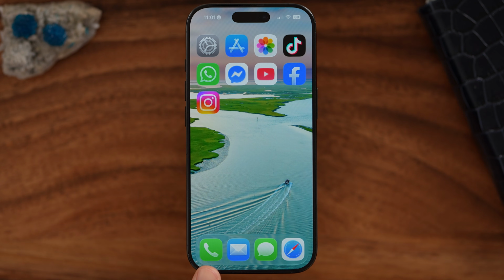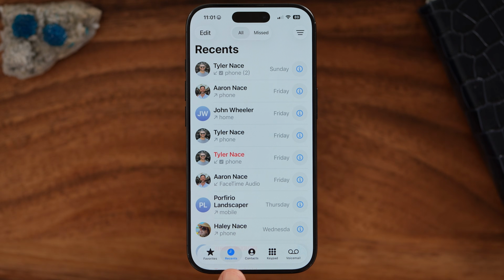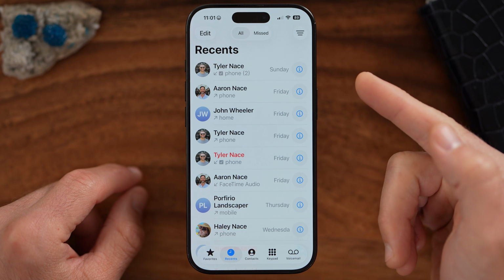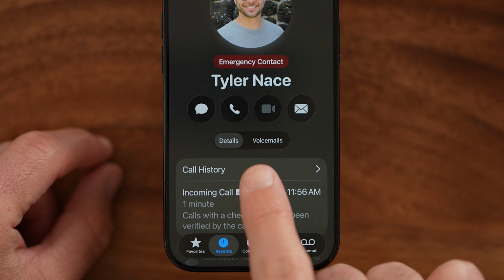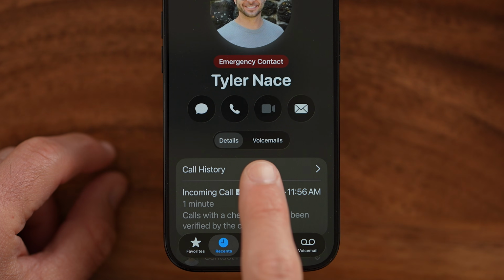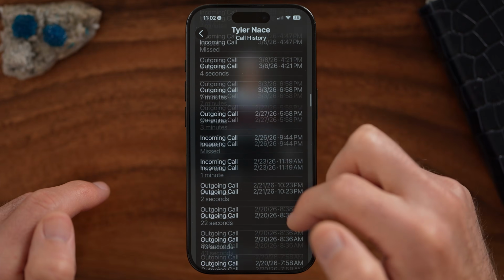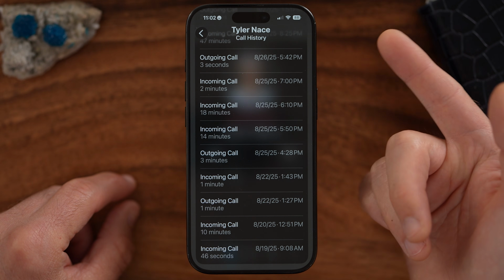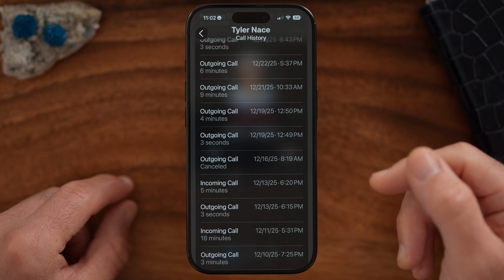How To See Call History For A Specific Contact On iPhone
Here's how to see the entire call history on your iPhone for a specific person or contact.